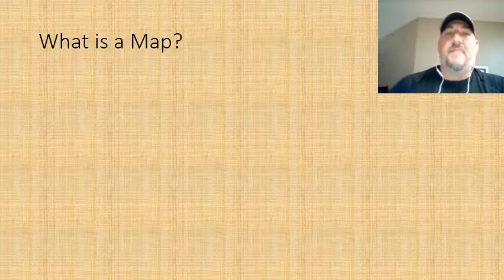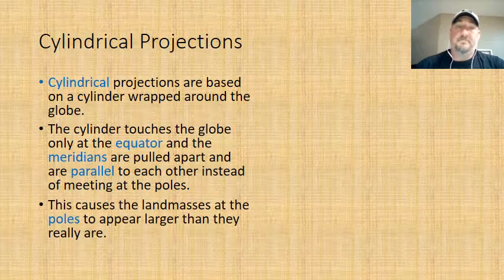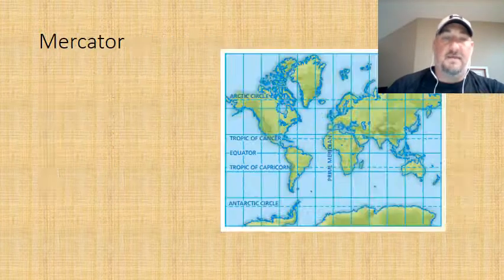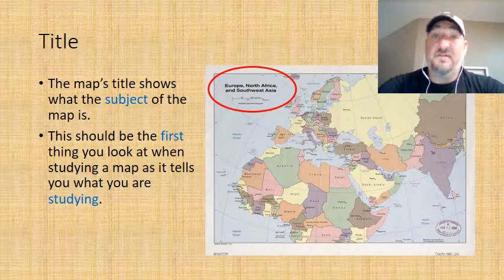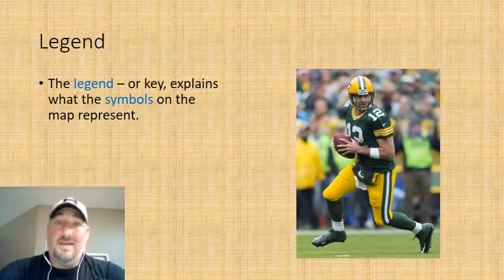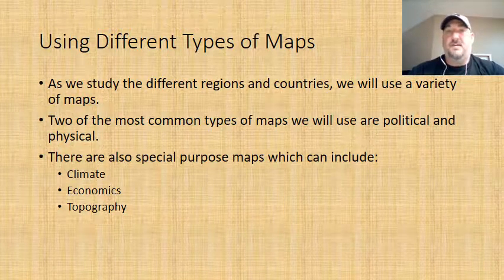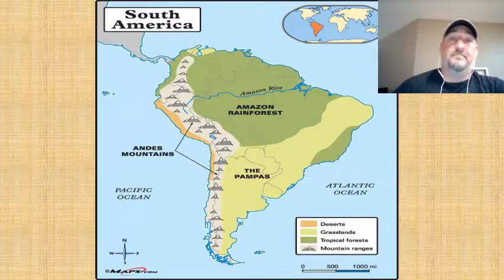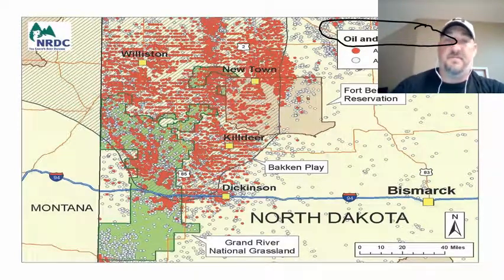MapMaking and Map Essentials Video Notes Review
Flat Plane Projections 1:03